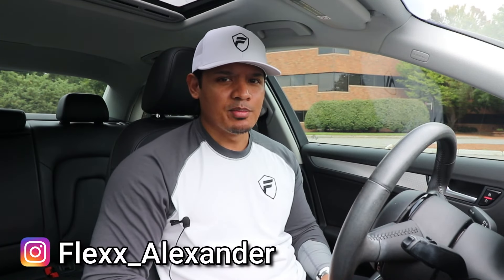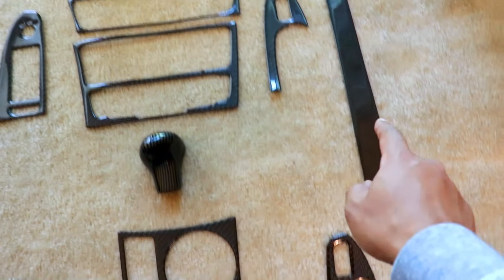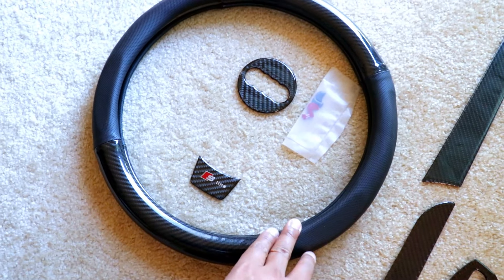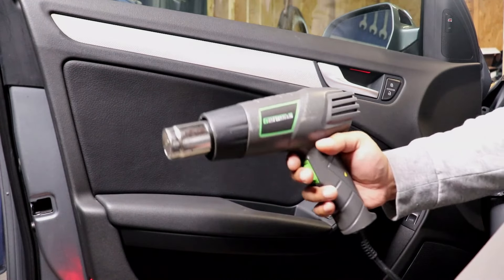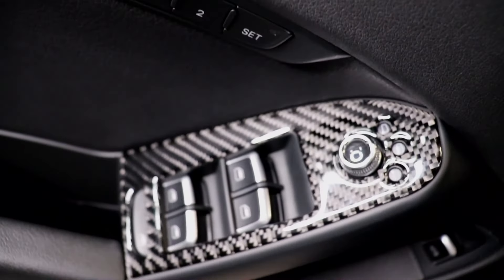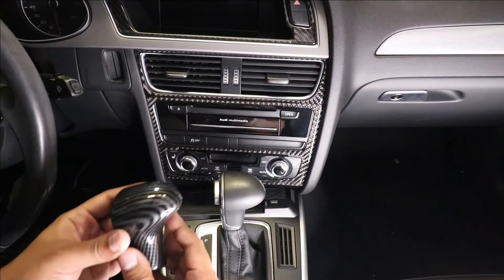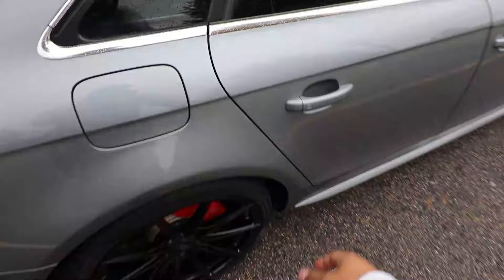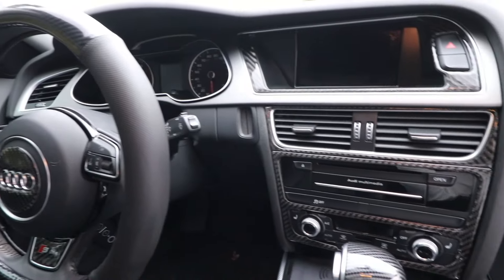CARBON Steering Wheel & Interior Upgrade | Install trim overlay on 2015 A4 B8.5 S-Line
In this video, I upgrade the interior of my 2015 Audi A4 S-Line with carbon fiber overlays and a carbon fiber style steering wheel cover….all on a budget. Hope you like it!

Shift Knob Cover

Window Switch Overlay

Screen Frame Overlay

Steering Wheel Audi Emblem Overlay

Dash Trim Overlay

Door Trim Overlay

Cup Holder Overlay

All of the videos on this channel are for entertainment viewing purposes only. Due to factors beyond the control of FlexxAlexander, I cannot guarantee against improper use or unauthorized modifications of this information. FlexxAlexander assumes no liability for property damage or injury incurred as a result of any of the information contained in this video. Use this information at your own risk. FlexxAlexander recommends safe practices when working on vehicles and or with tools seen or implied in this video. Due to factors beyond the control of FlexxAlexander, no information contained in this video shall create any expressed or implied warranty or guarantee of any particular result. Any injury, damage, or loss that may result from improper use of these tools, equipment, or from the information contained in this video is the sole responsibility of the user and not FlexxAlexander.